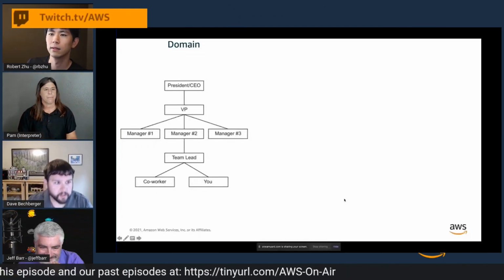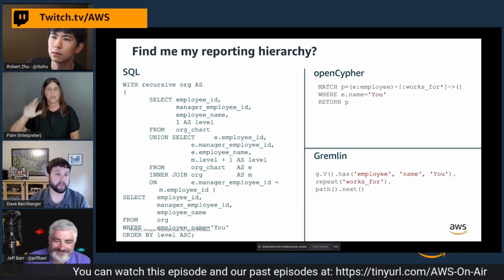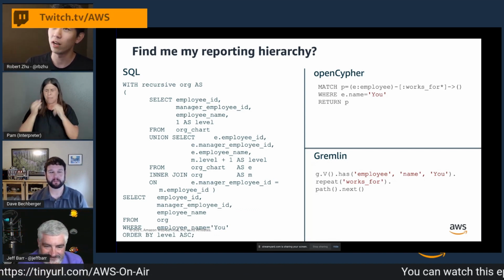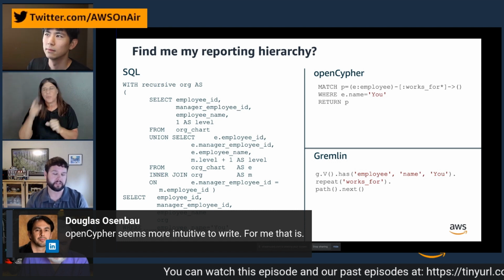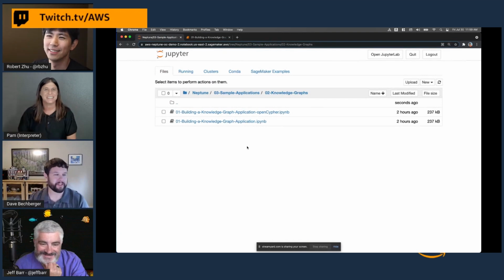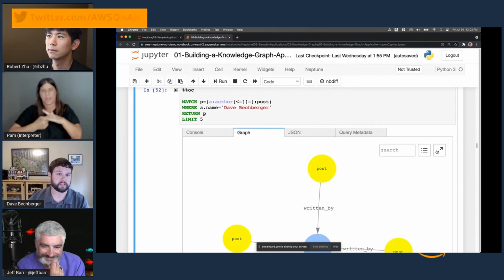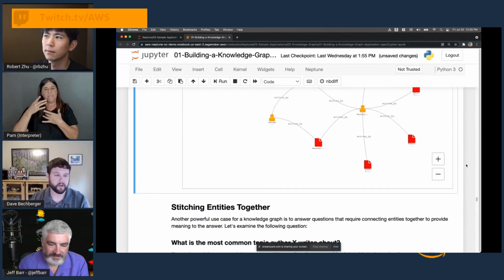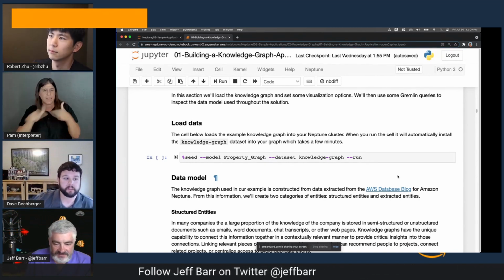AWS On Air ft. Neptune Declarative Query Language for Graphs | AWS Events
Dave Bechberger (BeckBurger) Sr. Graph Architect, demonstrates how developers can now use openCypher, a popular graph  query language, with Amazon Neptune, giving them more choice to build or migrate graph applications.

Want to get started, visit Neptune Declarative Query Language for Graphs’ product